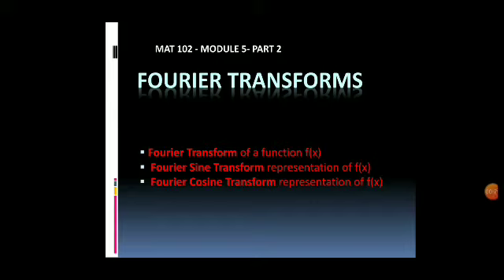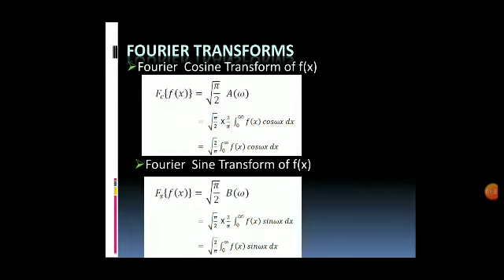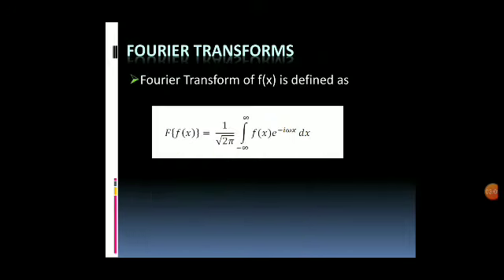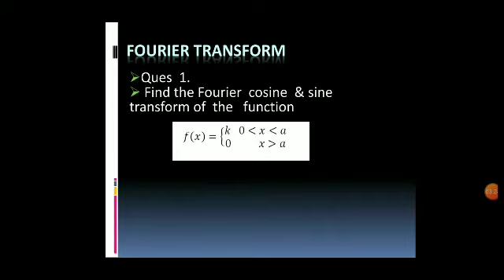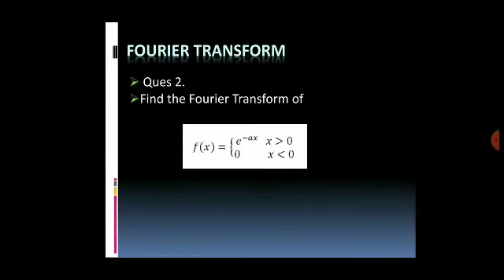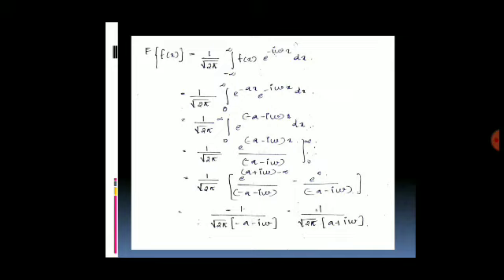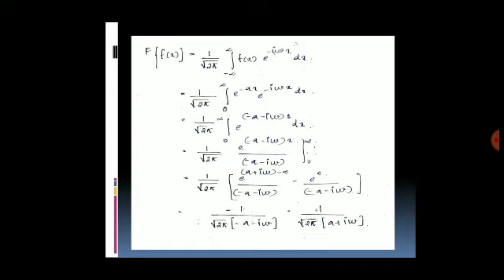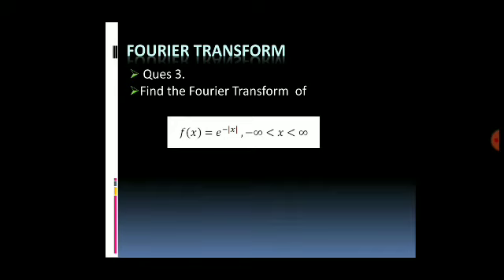MAT 102- MODULE V- PART 2- FOURIER TRANSFORMS